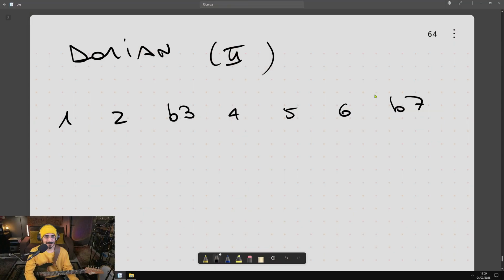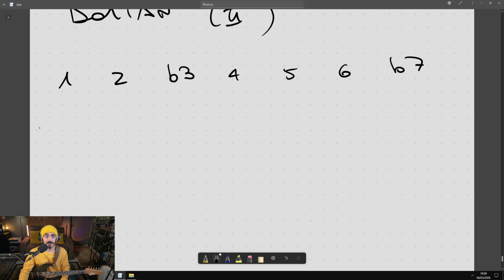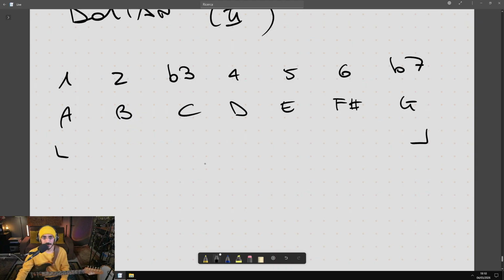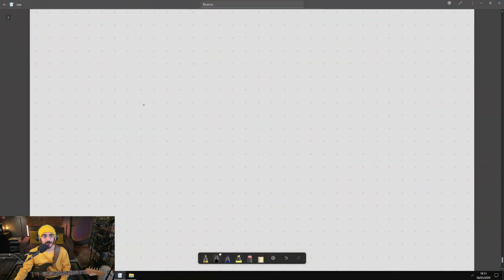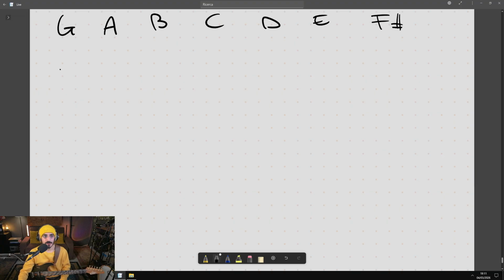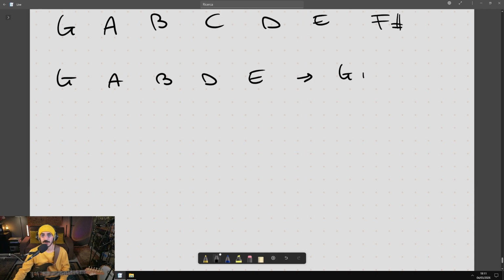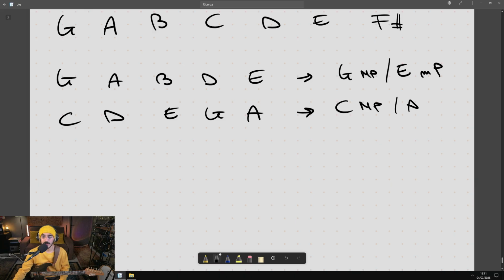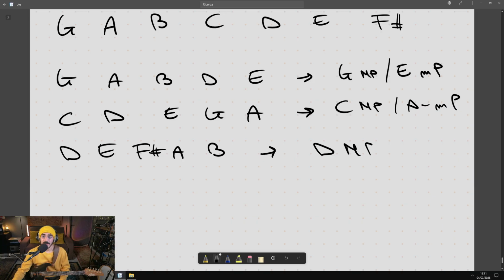PENTATONIC Scale Guitar: 2 EXERCISES for MODAL improvisation with DORIAN Mode!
🔥 In this lesson you get two clear, musical exercises focused on the pentatonic scale guitar approach for modal improvisation with the dorian mode. You’ll learn how three pentatonic scales — the A minor pentatonic, B minor pentatonic, and E minor pentatonic — work together on electric guitar to create a dorian-flavored sound that sits perfectly over minor grooves and modal vamps. This practical pentatonic scales guitar tutorial takes you from concept straight into soloing.

🎸 The first exercise develops the pentatonics in parallel, keeping the same position while shifting the tonal center. This drill trains your ear and finger memory and ties directly into pentatonic scales guitar improvisation techniques so you can lock in phrasing and interval awareness within a single familiar shape.

🎶 The second exercise connects different positions and pentatonic shapes across the neck to make your solos more fluid. It’s ideal as part of a guitar exercises routine for both beginner and intermediate players who want better fretboard navigation and smoother transitions between keys.

🧠 Theory is explained step by step: you’ll get a clear breakdown of the intervals in each pentatonic and a practical approach to the dorian mode. Learn which intervals give the dorian character, how to use pentatonic scales A minor to evoke that sound, and how to transform intervallic ideas into melodic lines during modal improvisation.

✅ The video includes guided improvisation examples and slow walkthroughs so you can follow along and practice these guitar improvisation exercises at your own pace. Expect concrete examples that move from simple concepts to more advanced applications, helping you internalize modal phrasing and pentatonic vocabulary.

⏲ Chapters
00:00 Intro: First Video
00:30 In This Video
00:50 Dorian Mode - Interval Structure
01:30 The Dorian Sound
02:00 3 Pentatonics in the Major Scale
03:10 Dorian Mode with Pentatonics
04:05 1st Exercise - Pentatonics in Parallel
05:15 Play on A-7 Drone
06:15 Improvisation Example
07:29 2nd Exercise - Same Area, Different Shapes
08:50 Improvisation Example
10:20 Outro